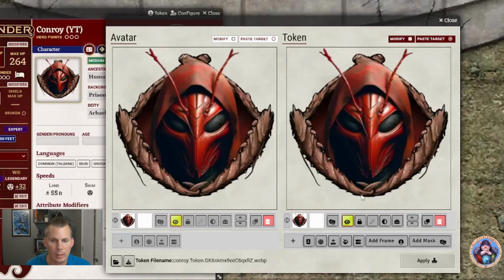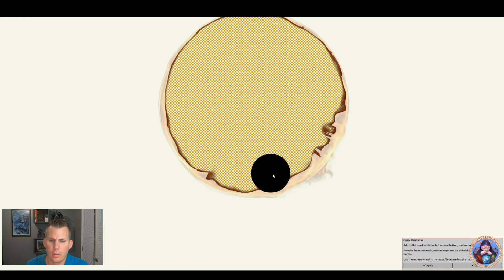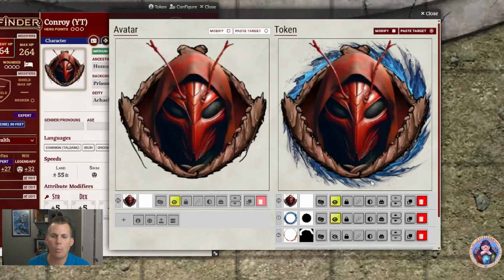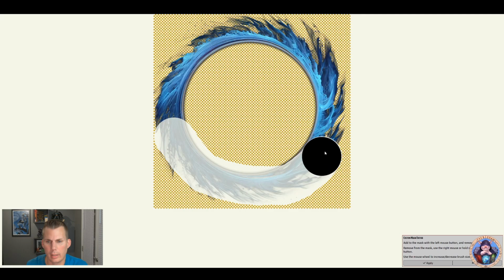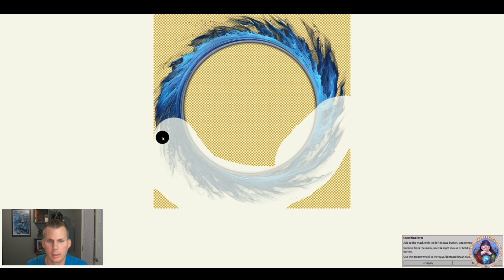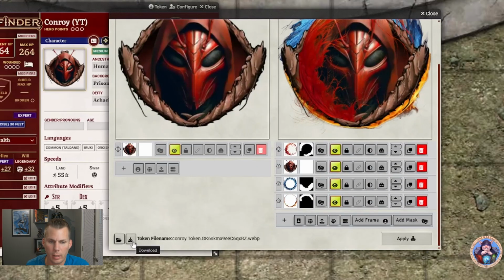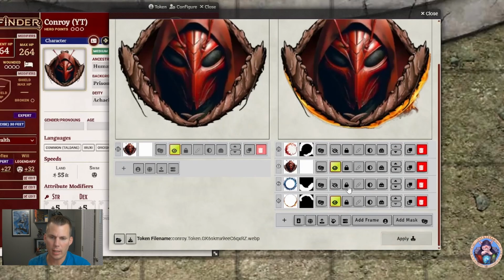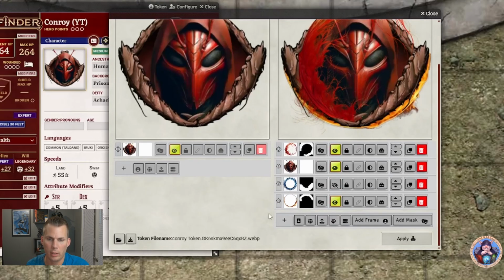Learn how to create Token Overlays with Tokenizer | Foundry VTT | PF2E | DND5E TTRPG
A previous video I showed you how to make POPOUT! tokens. Well now, take your token making skills to the next level and create multi-layered token images! Combine that with the PF2E Token Image RE and you'll be the talk of the table with your fully immersive token! In this video I will walk you through the steps in Tokenizer on how to create overlays or multi-layers tokens.

00:00 - Start
01:51 - Adding the first layer
03:53 - Adding a second layer
05:16 - Adding a third layer
06:55 - Exporting the layers
08:05 - Tokenizer Warning!
08:43 - Thank you - Like, Subscribe, Comment.